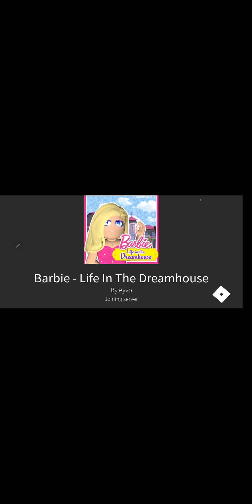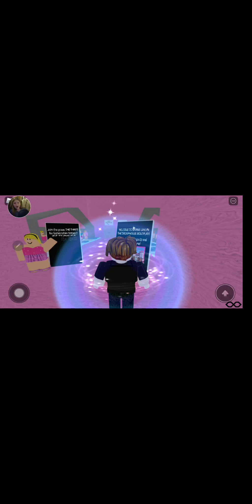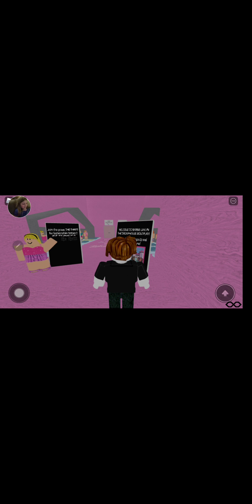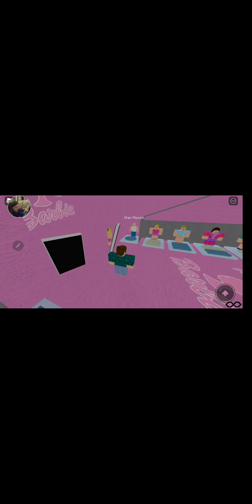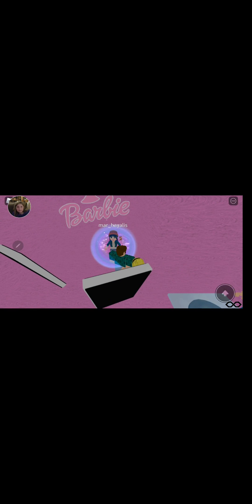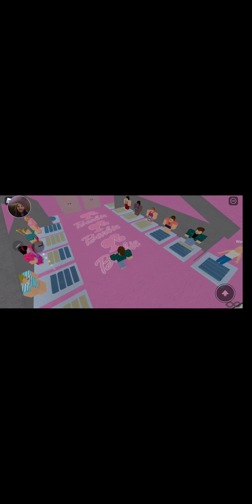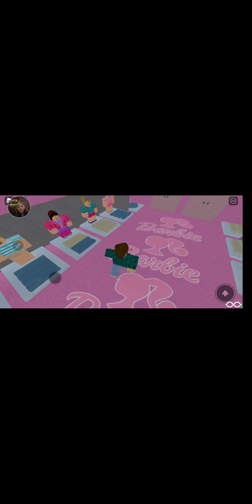Mike and Quinn take 2 rolbox video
Trying to figure out the how to make our new videos